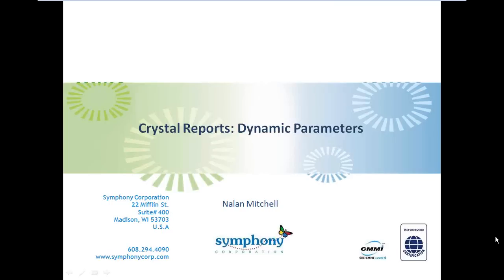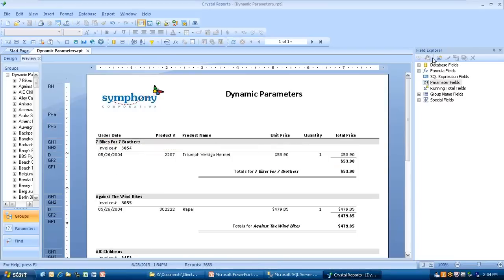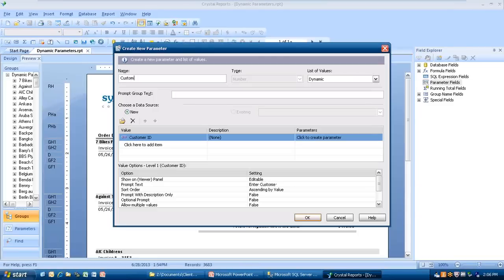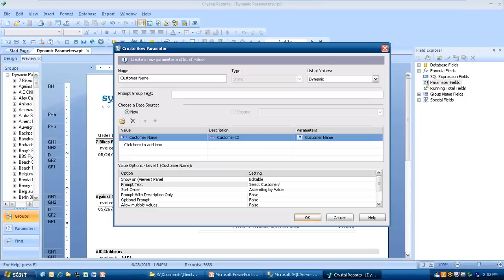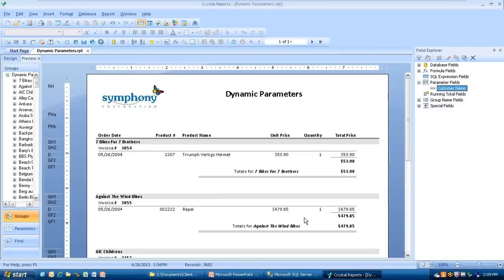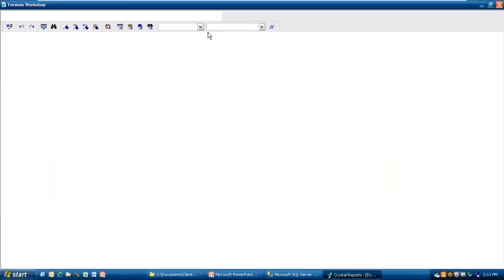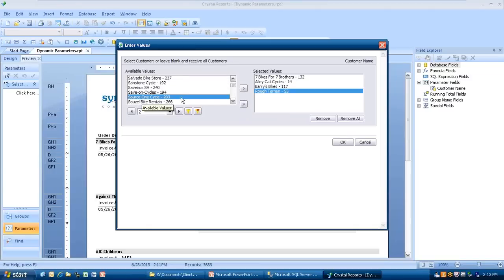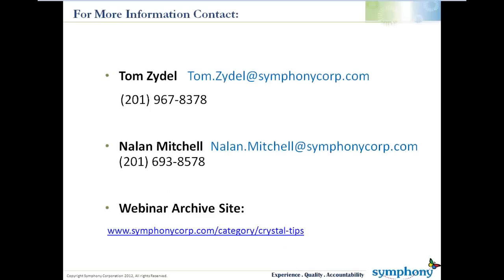Crystal Reports Tip: Creating Dynamic Parameters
How to create a dynamic parameter and examine the attributes of a parameter